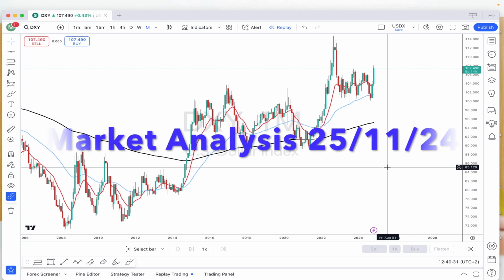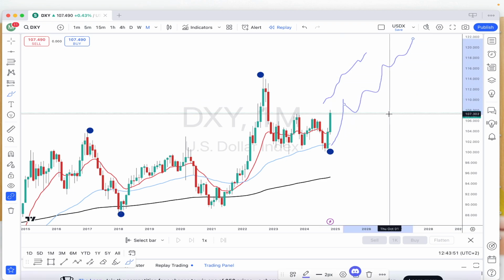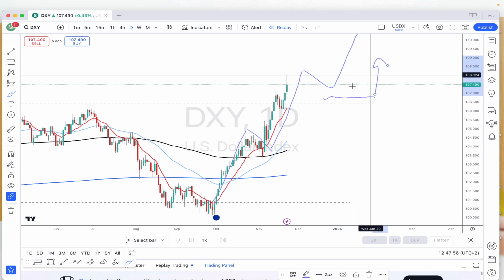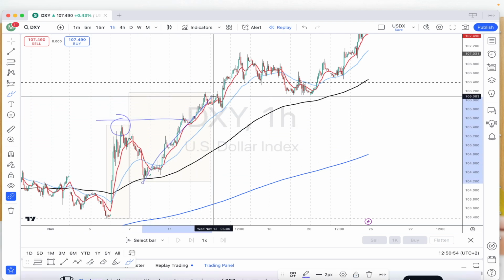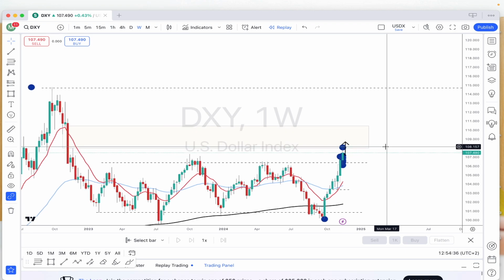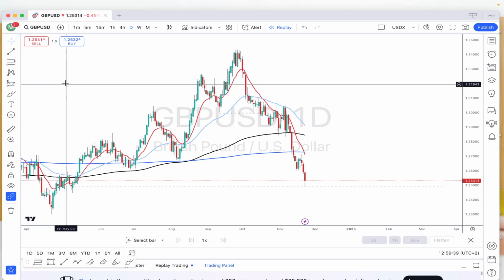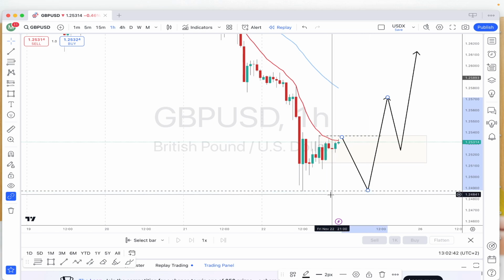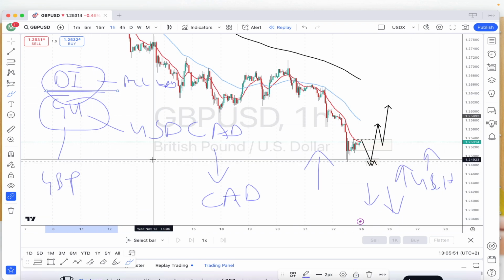Market Analysis 25:11:24